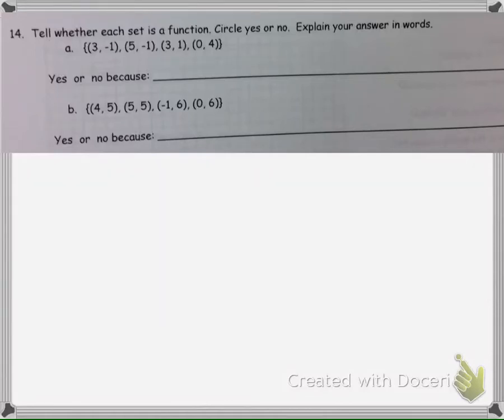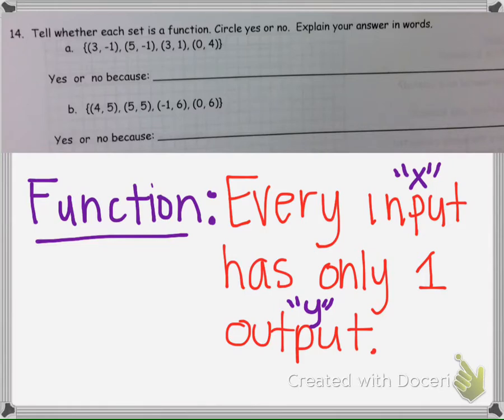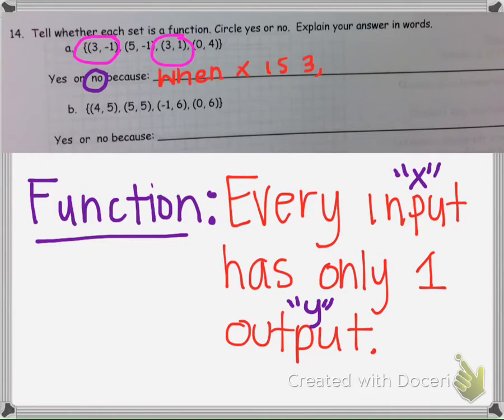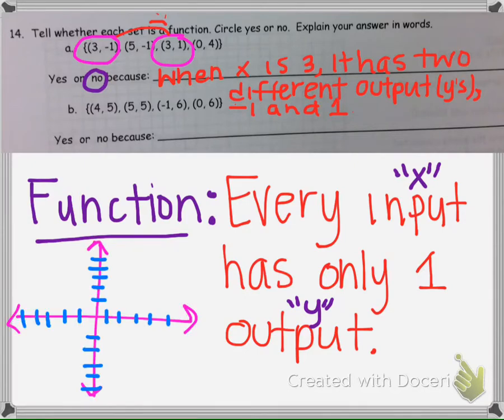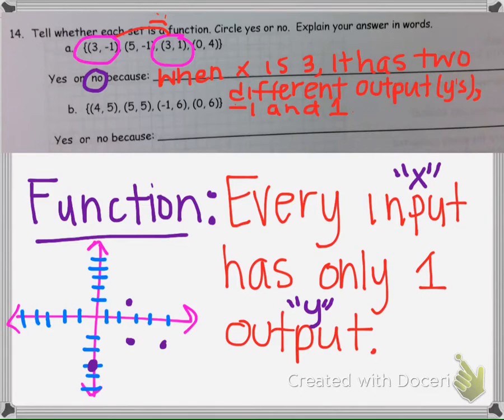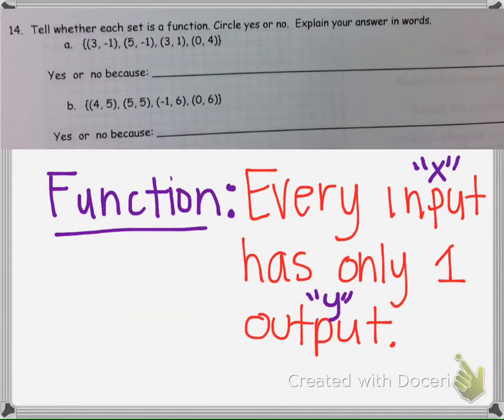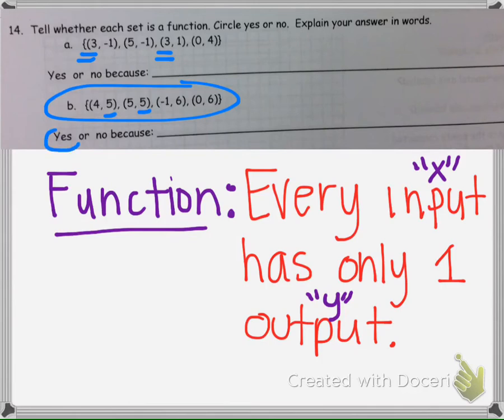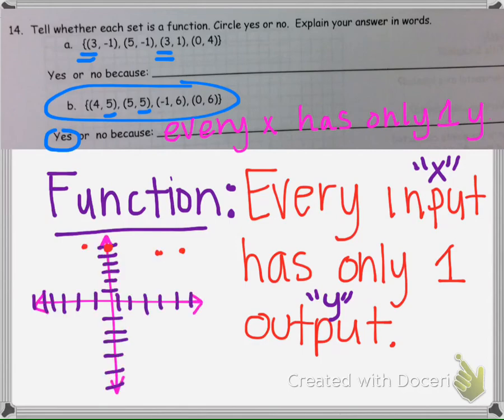MCC Mod 6 Review #14